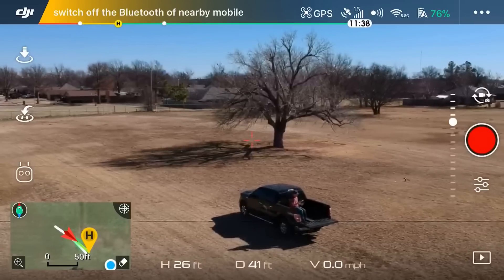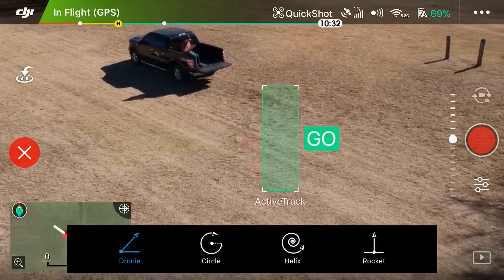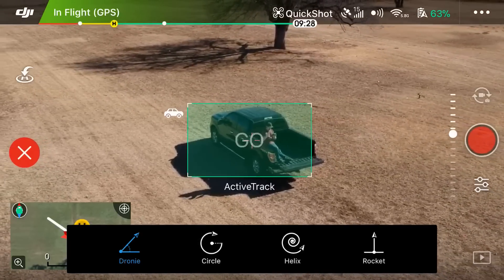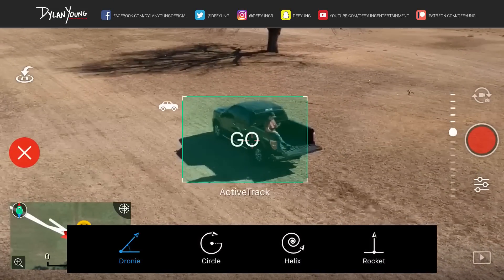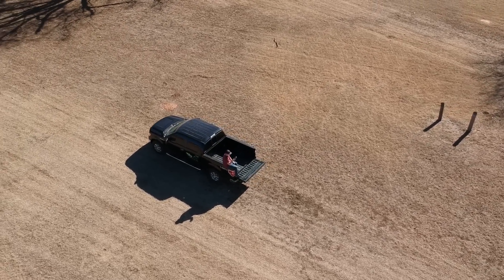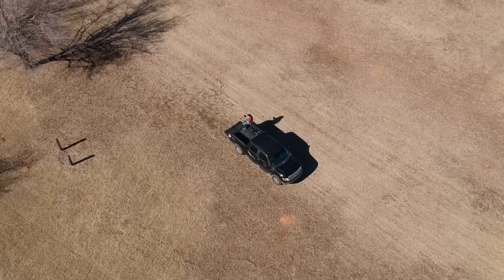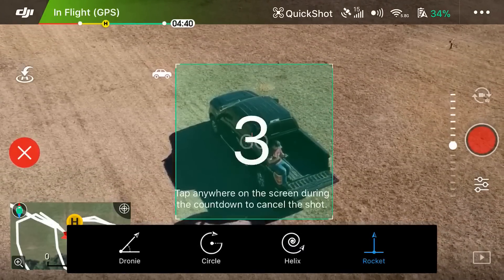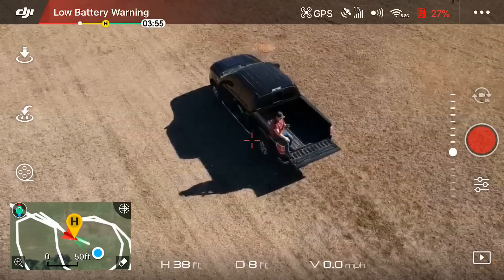DJI Spark / Quick Shot (Tutorial)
In this video, I demonstrate how to use the Quick Shot Intelligent Flight Mode on the DJI Spark drone. Recorded Sunday January 28, 2018.

🔊 MUSIC

"Canyon Breeze"
by: Deeyung

🎥EQUIPMENT

DJI Spark
DJI Go 4 App.
iPhone 7+